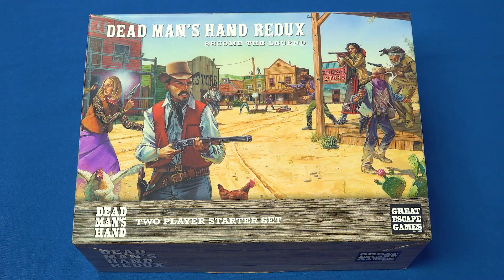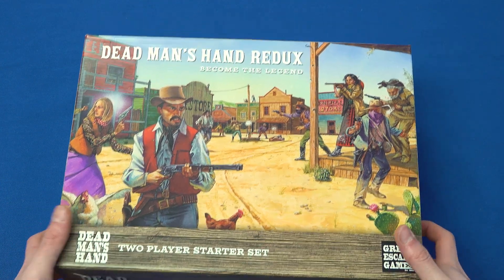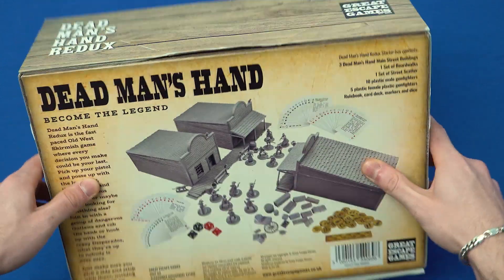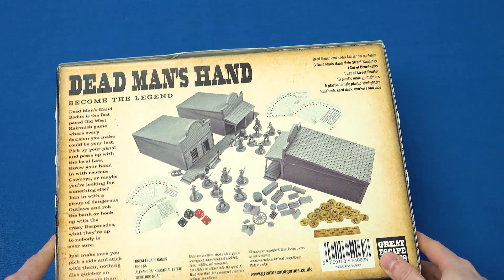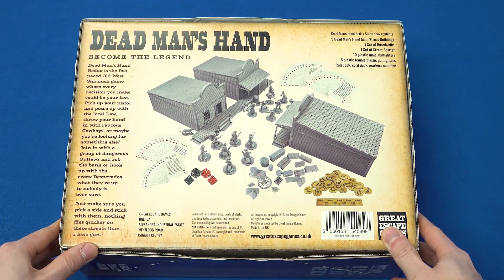Dead Man's Hand Redux Starter Set unboxing and interview with Game Designer Mark Wheatley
Great Escape Games' Mark Wheatley pops by Wi to give us an unboxing walkthrough of the new Dead Man's Hand Redux Starter Set.